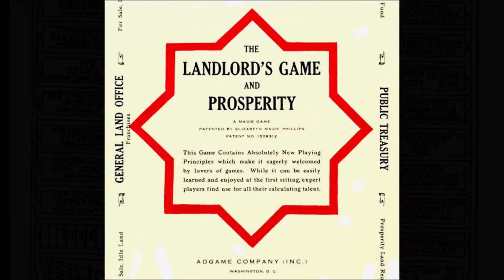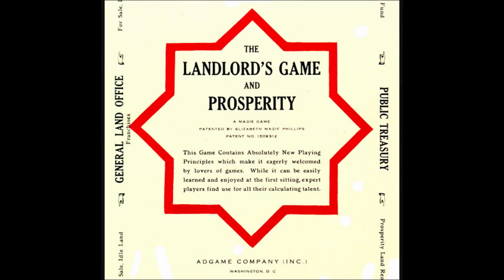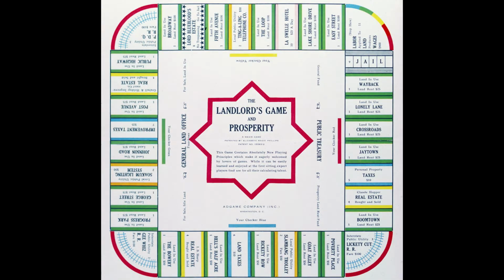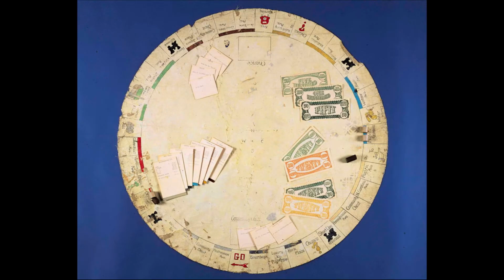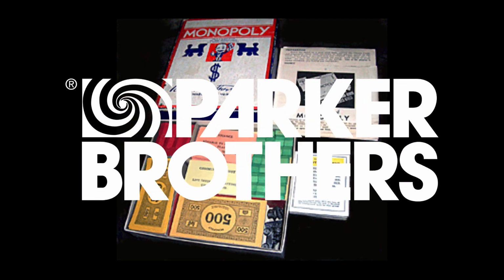Anti-Monopoly Game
Compiled and edited by Marissa Palmeri.